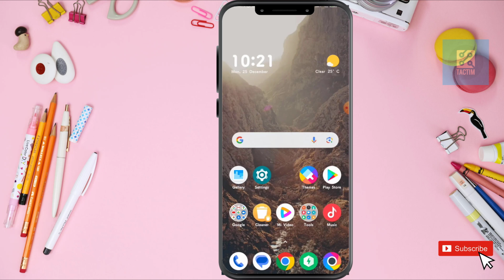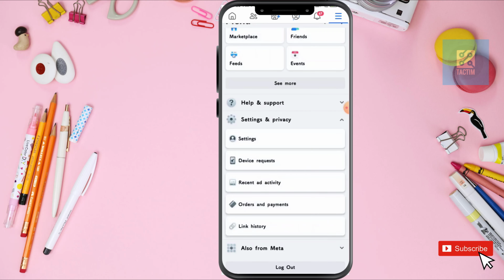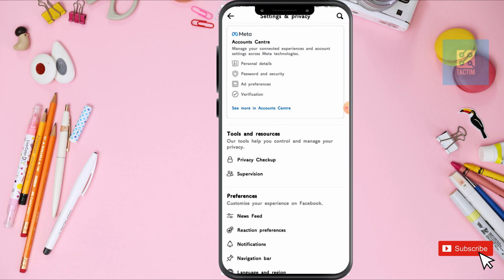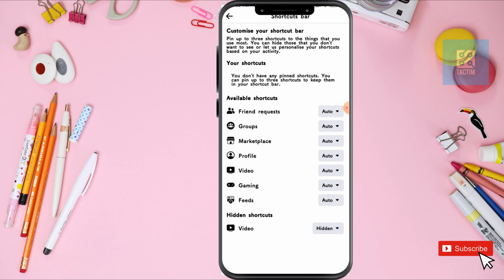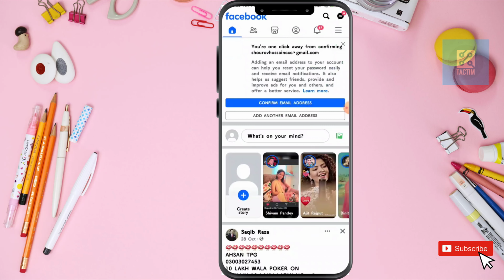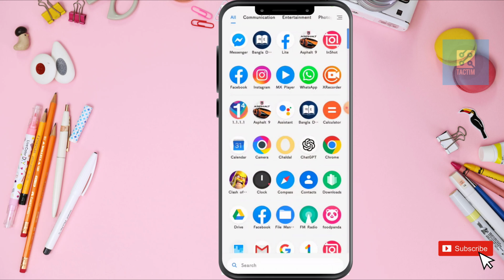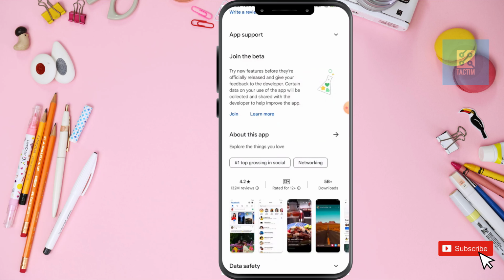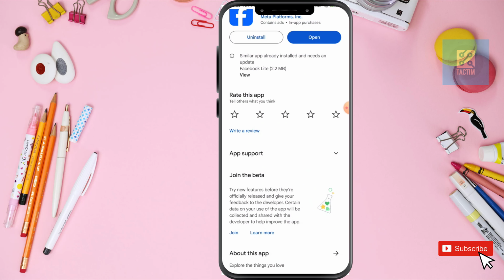Restore Facebook Watch Video Icon: 2025's Simple Fix!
Watch tab gone from your Facebook app? Meta keeps rearranging the bottom navigation bar, and on many accounts the Video/Reels tab has replaced or hidden Watch. Sometimes you can bring it back from shortcut settings, sometimes it's a layout change on Facebook's side. This tutorial covers what actually works.

✅ What you'll learn:
• Checking Settings → Shortcuts to control which tabs appear in the bar
• Reaching Watch from the menu when the icon is missing
• Updating or reinstalling the app and clearing its cache
• Why some accounts see a different tab layout than others
• Using in a browser instead
• What to do when it simply isn't coming back on your account

Facebook changes this layout often — if none of it works, the tab has been retired for your account rather than broken.